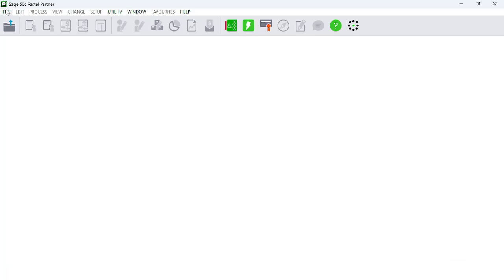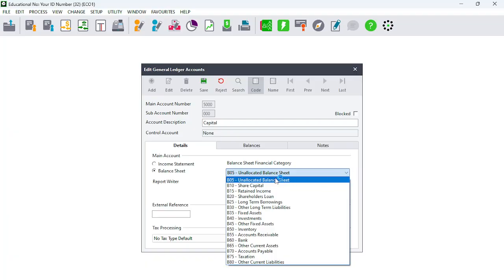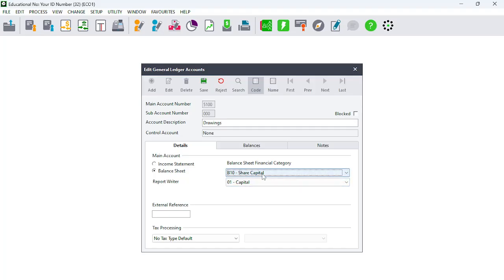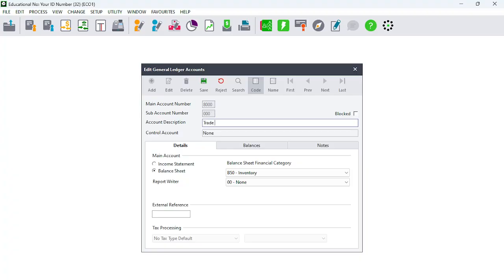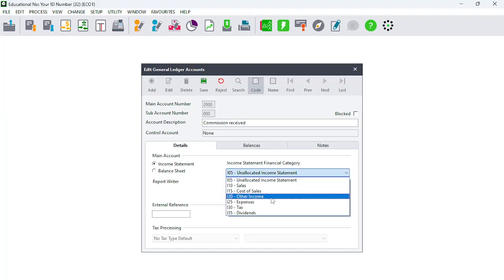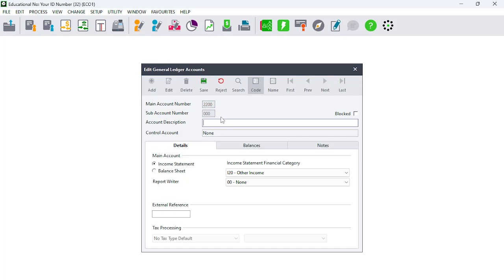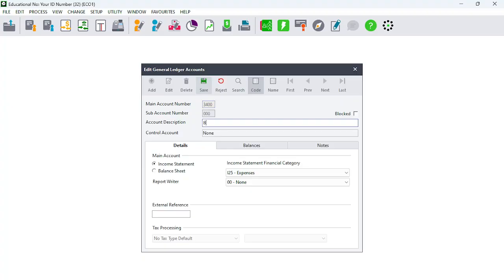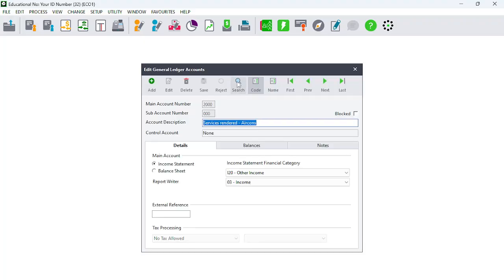CFS N5 Create GL Accounts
How to create General Ledger Accounts using Pastel Partner for Computerised Financial System N5.